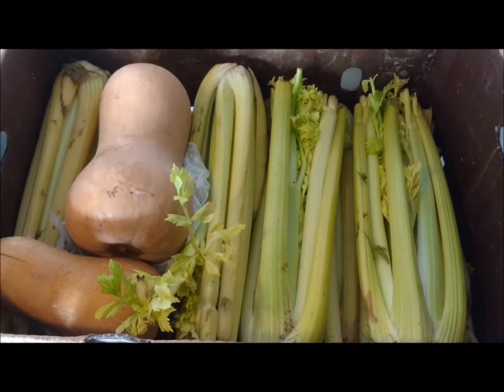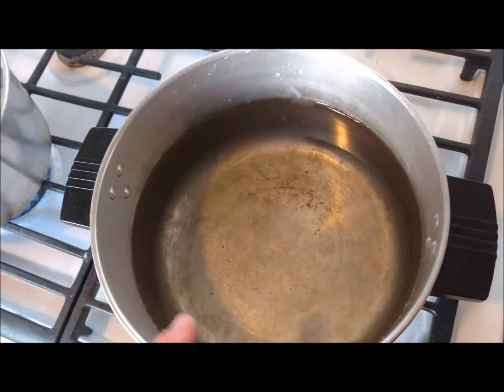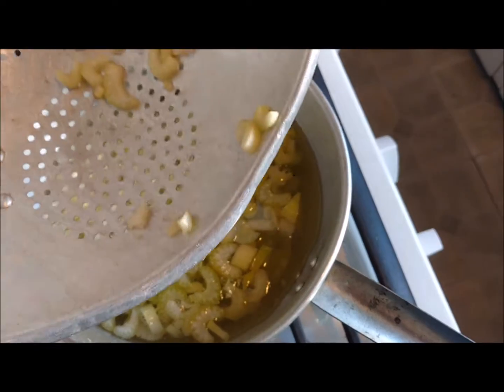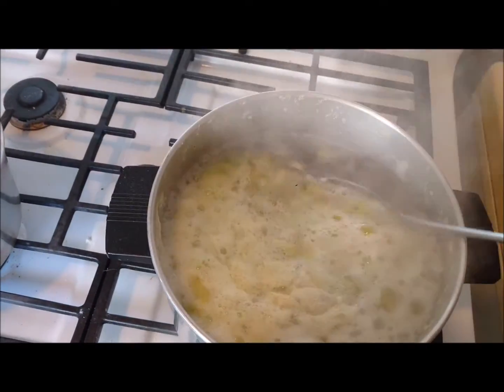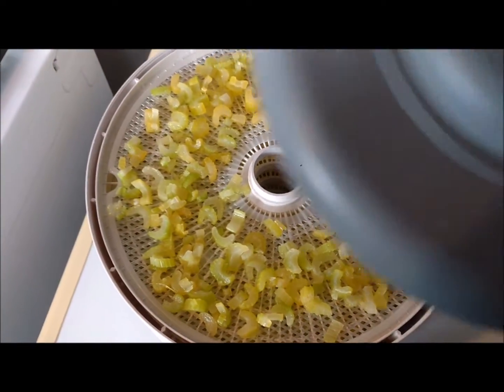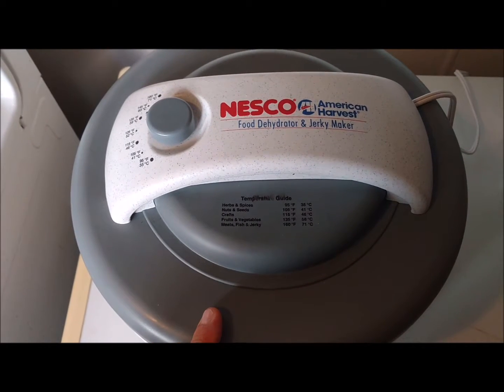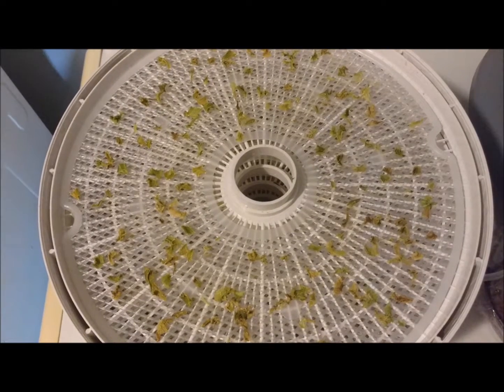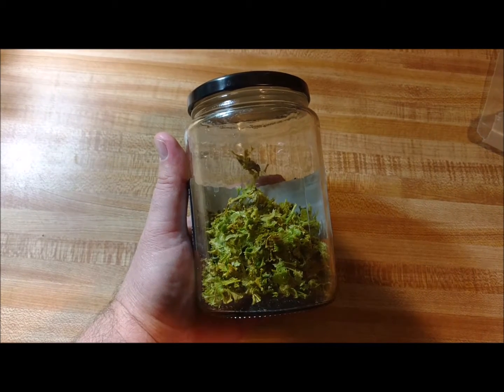dehydrating celery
Dehydrating celery for storage